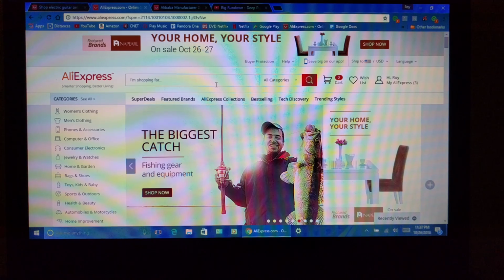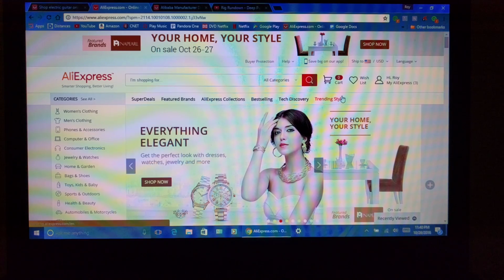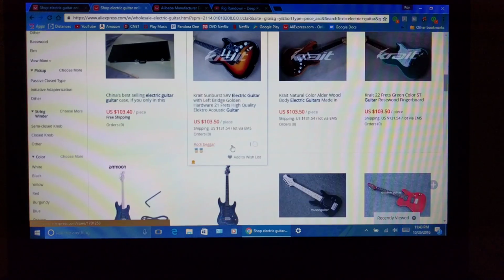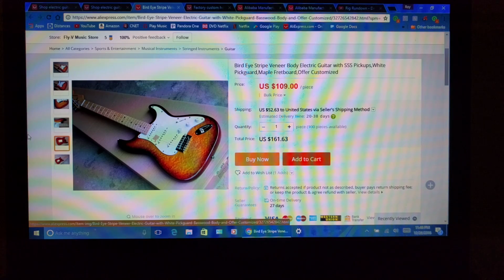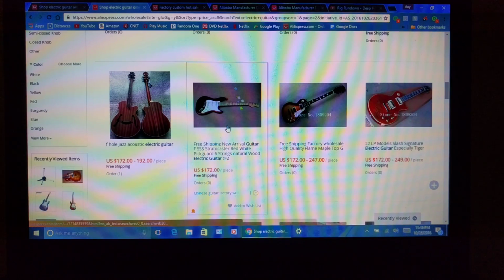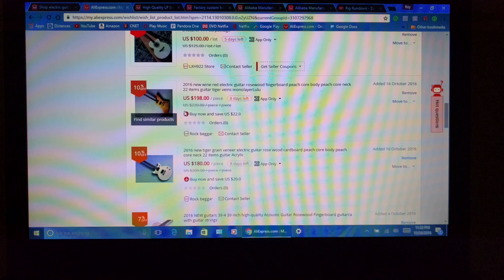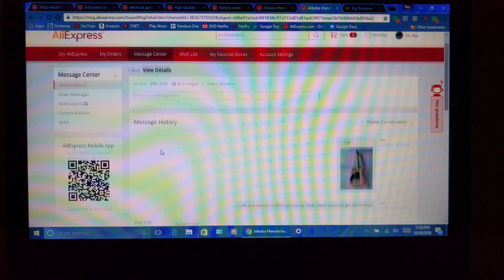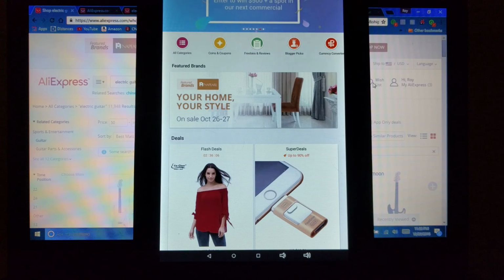AliExpress Website Tutorial Ordering a Guitar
I explain how Aliexpress works and give tips on ordering guitars.